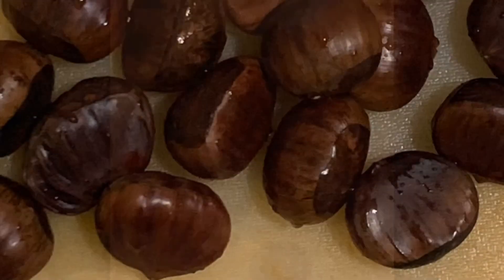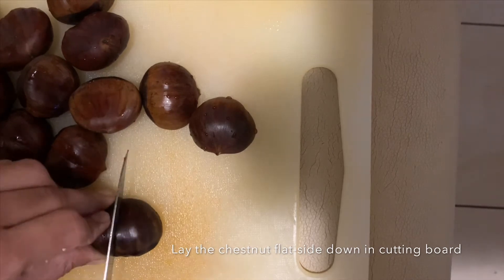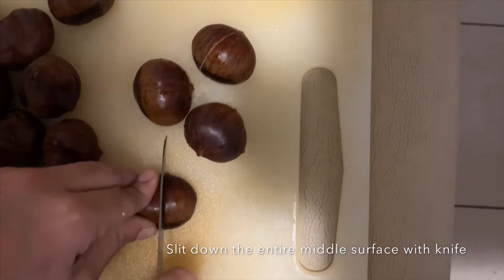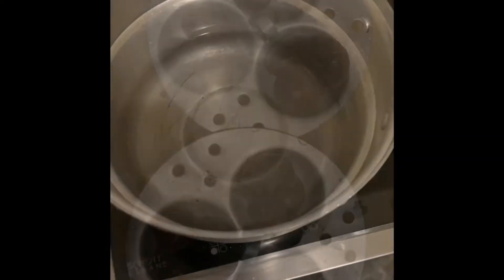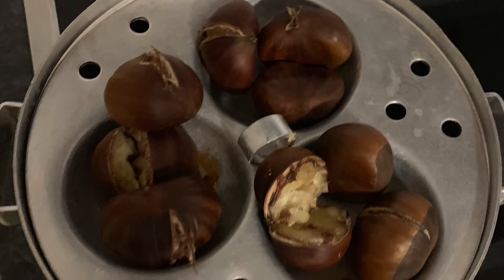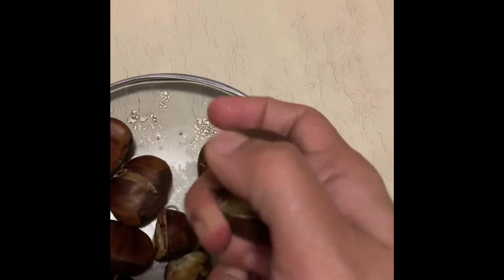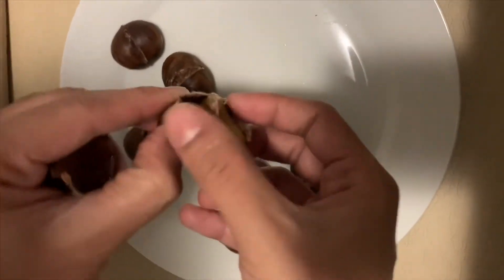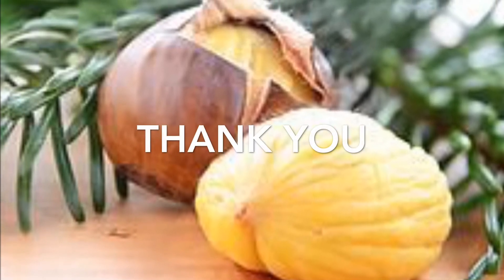Chestnuts Steam Cook In Idly Kadaai Indian Style | Marroni Snack Cooking Without Oven Swiss special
Try this steam cooked marroni without oven | sweet and  awesome after school snack for kids